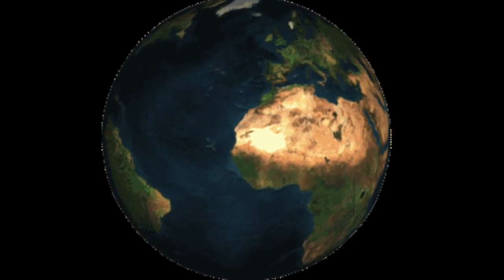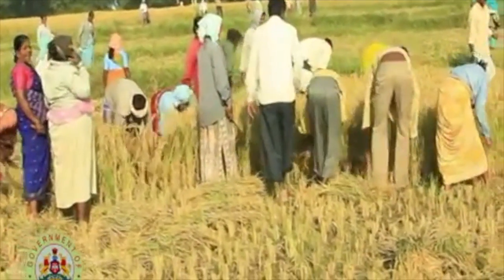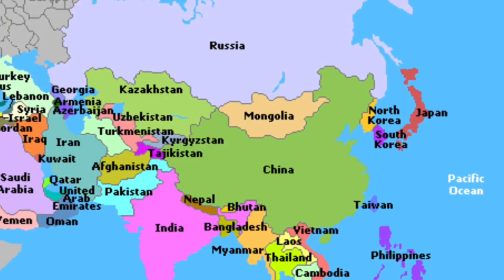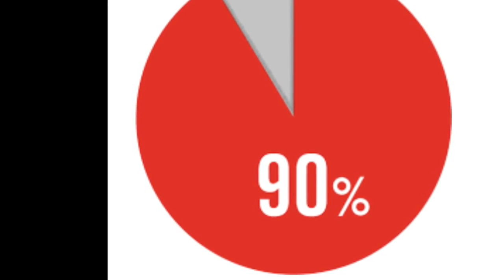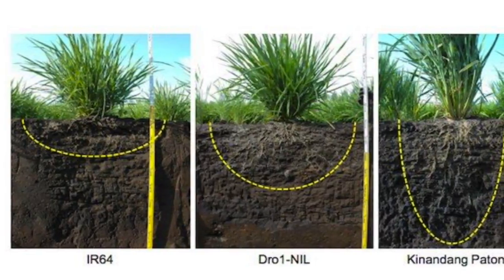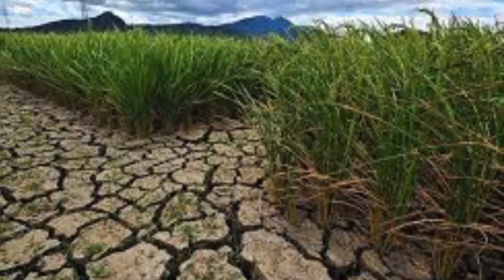Rice-Final Video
This video is about RICE